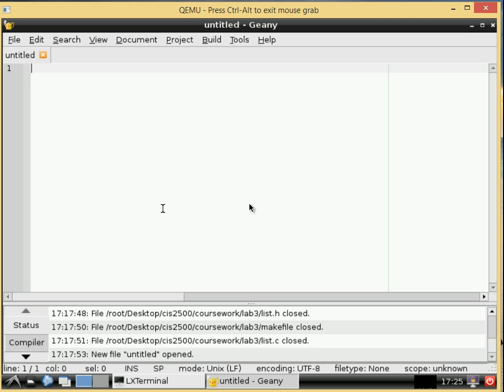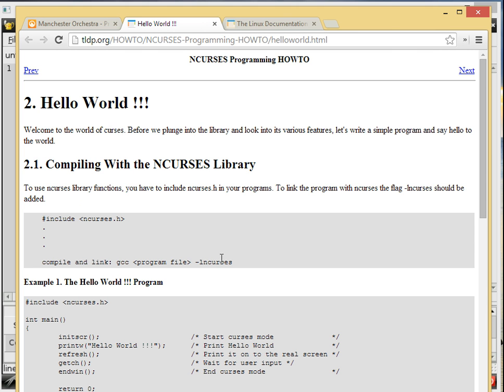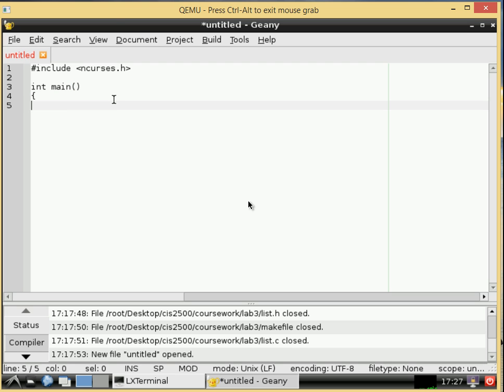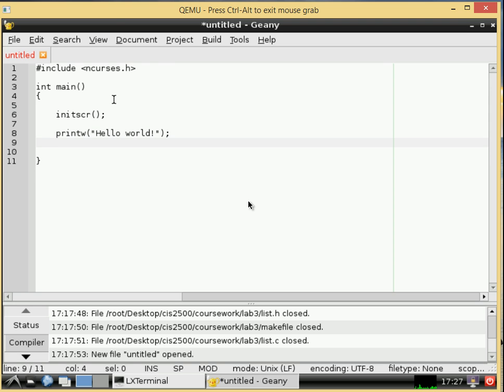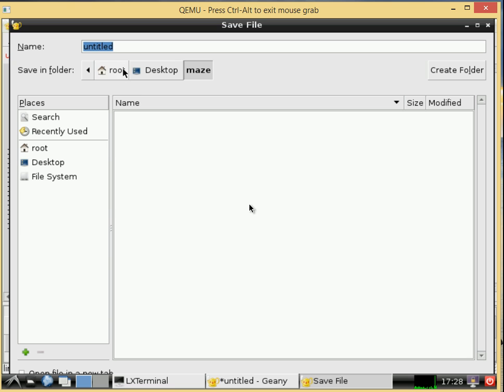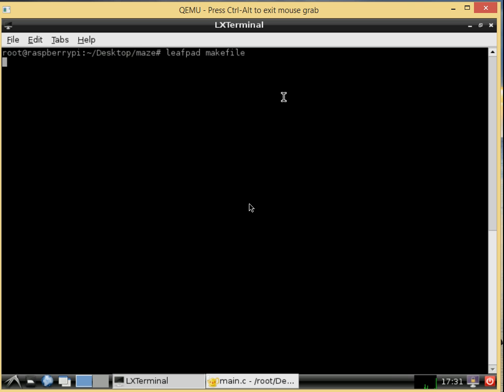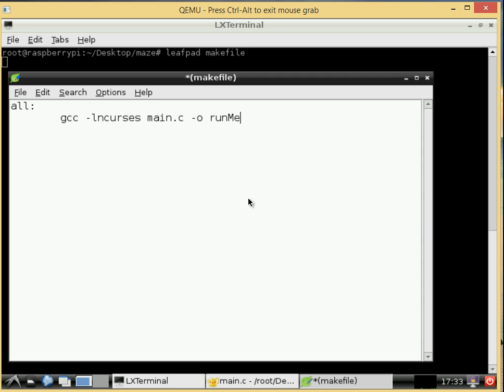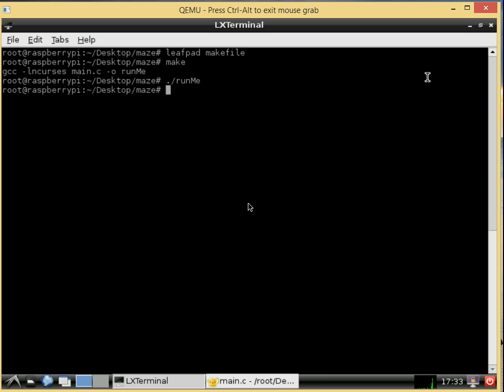Introduction to ncurses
A very quick and brief introduction to ncurses, introducing concepts we will need for our maze program.